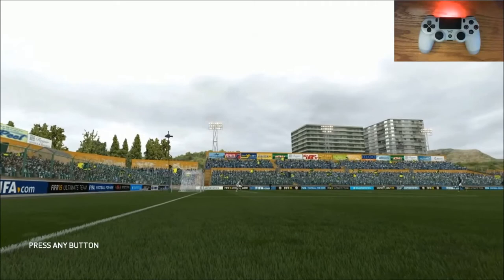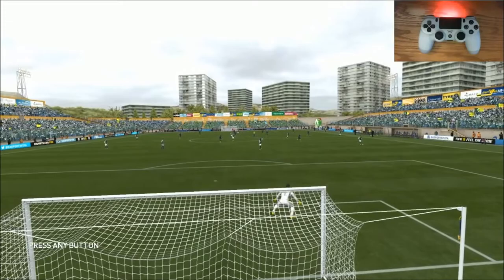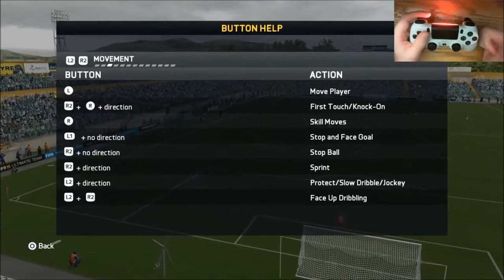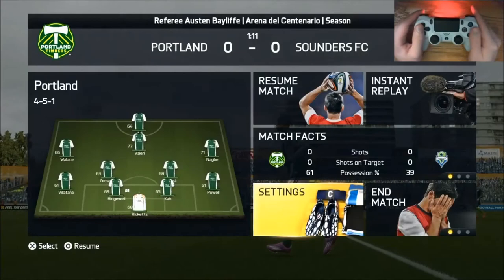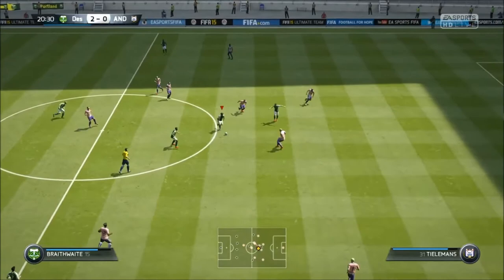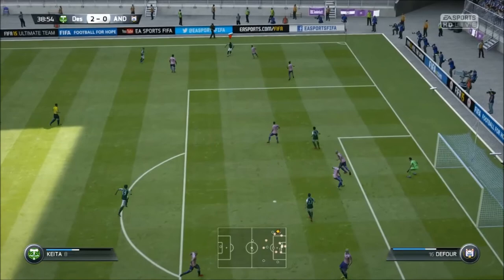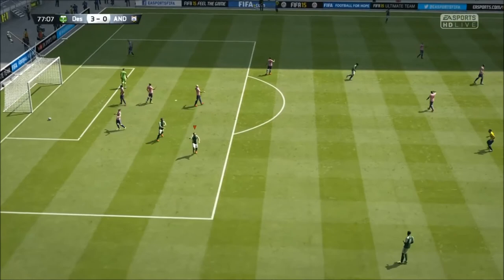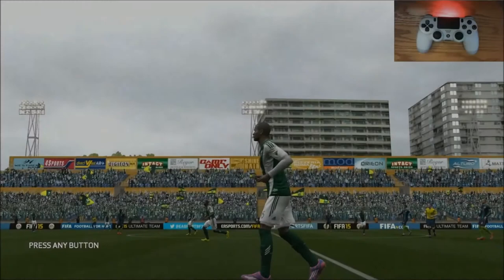HOW TO PLAY FIFA: INTERMEDIATE - DRIBBLING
In this video I demonstrate how to dribble effectively. It's not about all the Skill Moves and Sprinting. Take your time when you're dribbling and actively THINK about where you are going, and where the defender is reading you to go. Sorry this video is a little late, been sick! Videos are going to be spaced out a little more and possibly more late as the holidays grow nearer. Stick with me though and we'll be back in full swing!

Look out for a lot of great FIFA 15 content coming to the channel as well! Including a tutorial series, FUT guide, Be A Pro series, Career Mode playthrough and more!